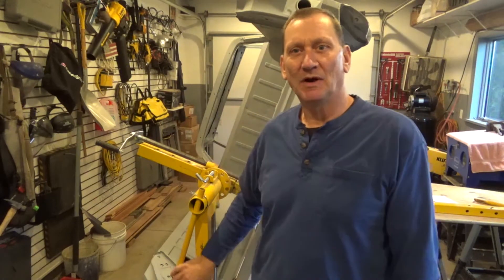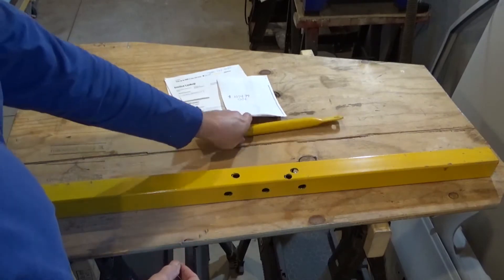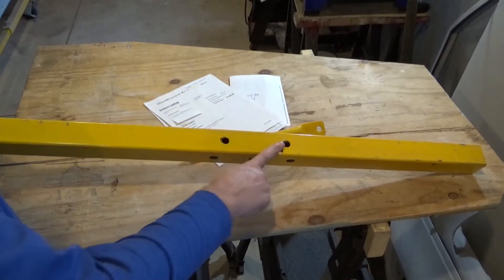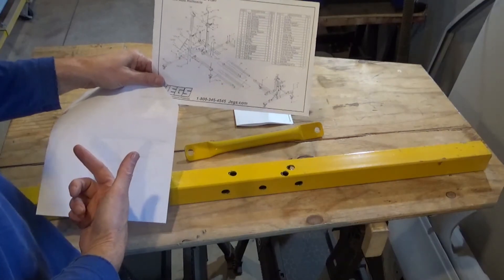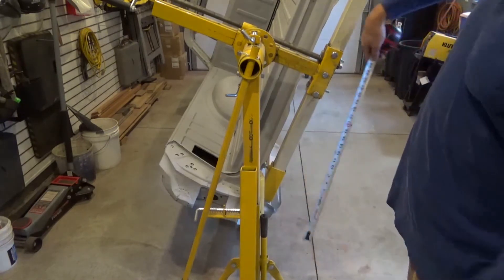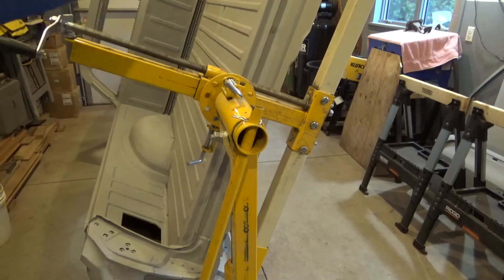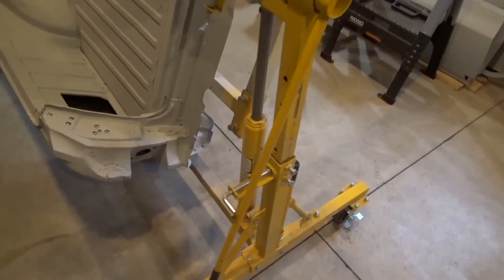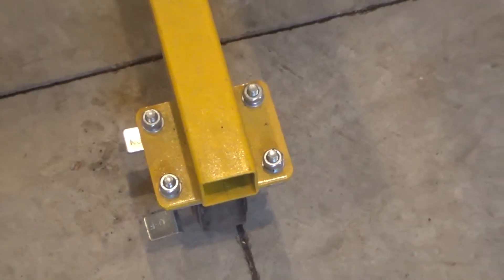I Bought the Cheapest Car Rotisserie on Internet from JEGS.com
This is a review of the JEGS Auto Rotisserie 2,000 lb. Capacity
Mobile on Casters
Steel Construction360-Degrees of Rotation
Adjustable Height, Fork Width, and Distance Between Forks
Gain superior access, while saving your back and knees with a rotisserie from JEGS. This tool offers near-complete access to every portion of your vehicle's body. Easily rotated for sandblasting, welding, or paint projects. The auto rotisserie makes restoring your vehicle a breeze.Overall Dimensions: 19' L x 5' W x 5' H